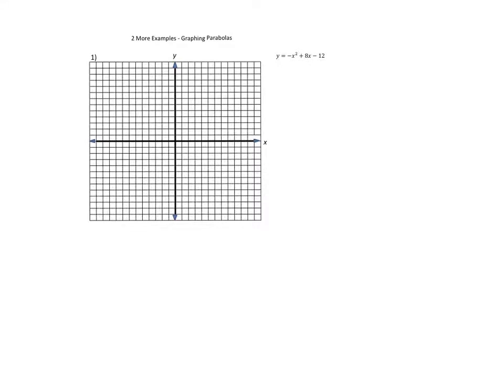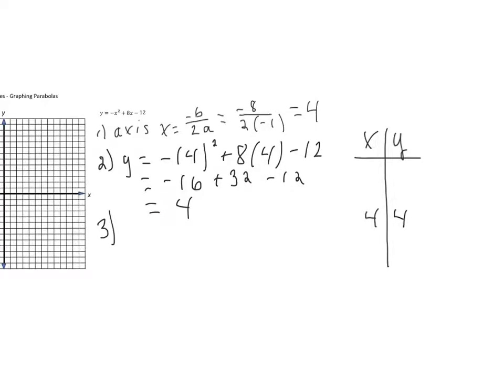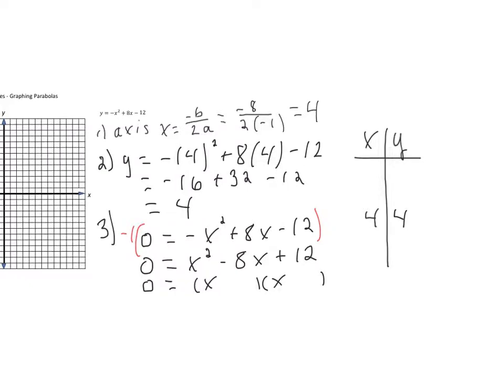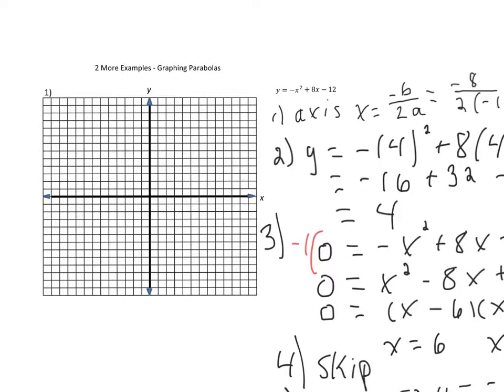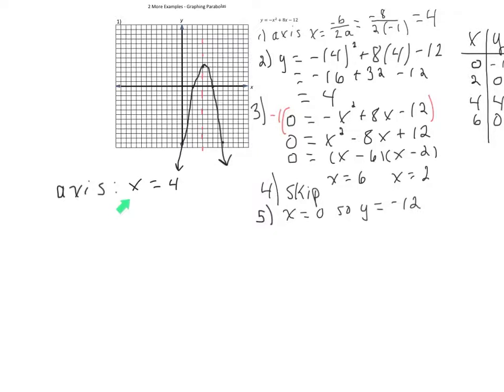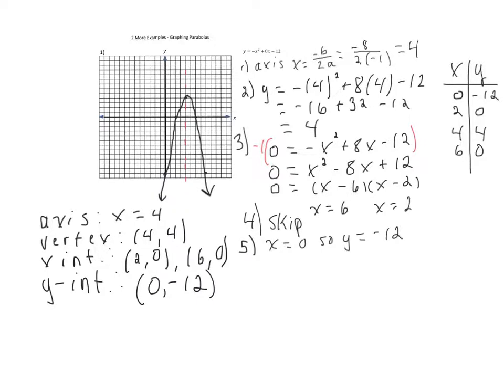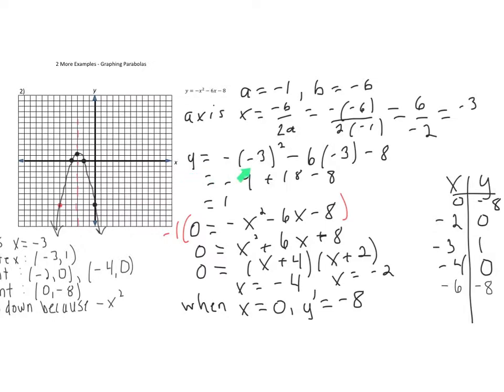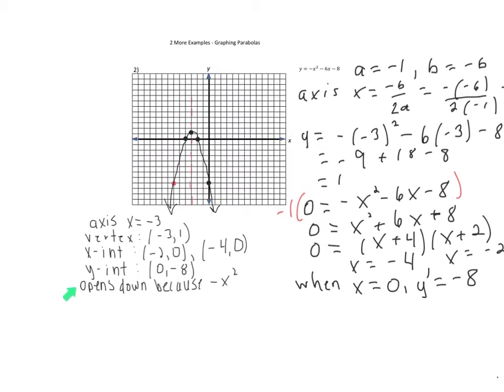Parabolas examples 1& 2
This is the 2nd video on basic parabolas. If you're looking for the introduction notes, it's a separate video.